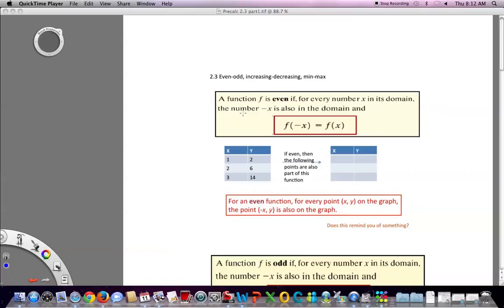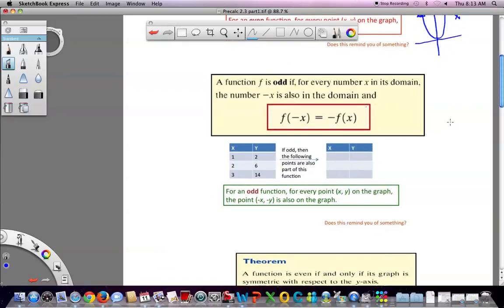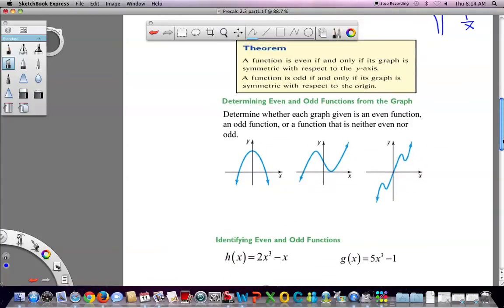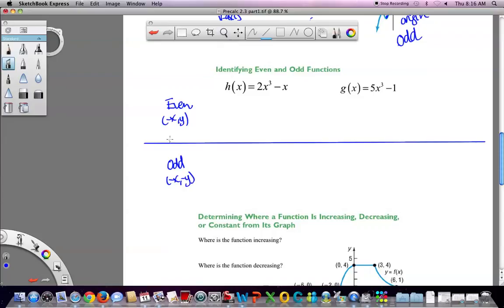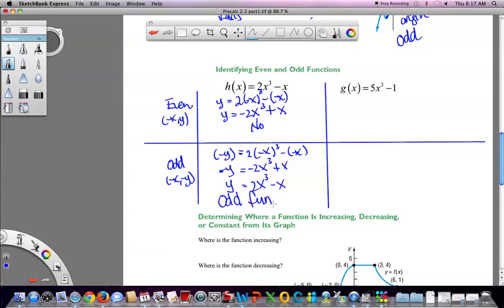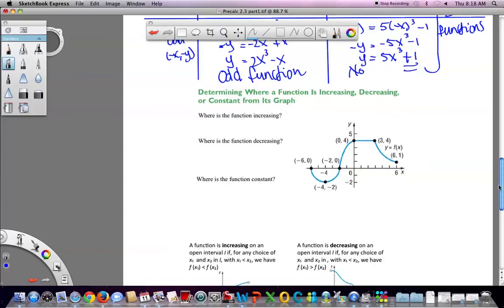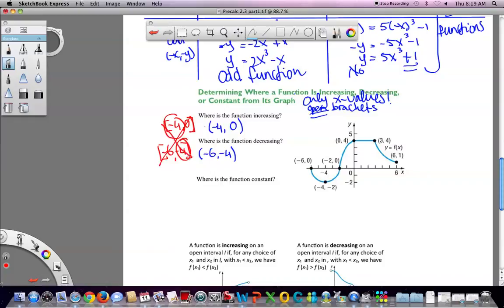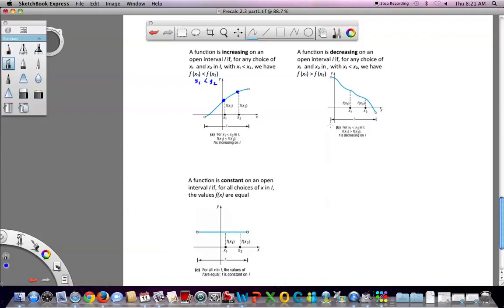Precalc 2.3 Even,odd,increasing,decreasing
Introduction to even and odd functions, including examples on how to determine if a function is even or odd. Identifying increasing, decreasing, and constant intervals on graphs of functions.